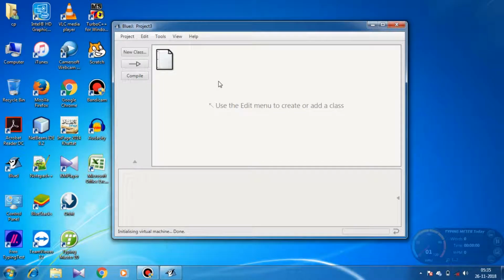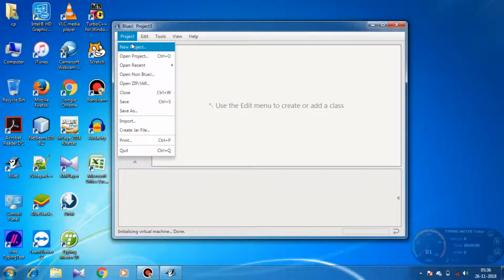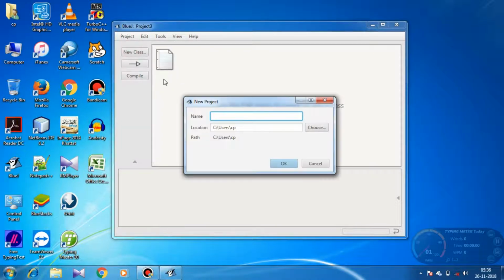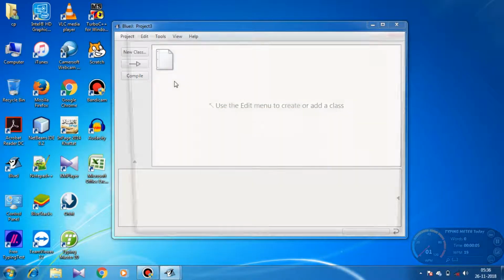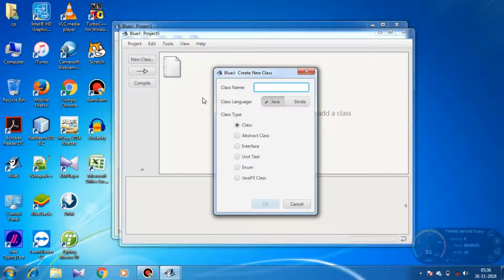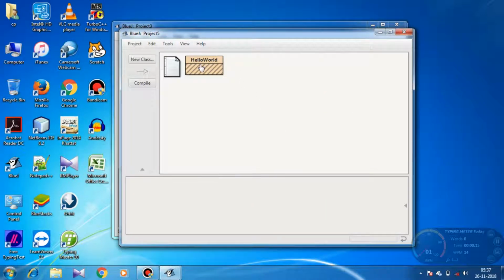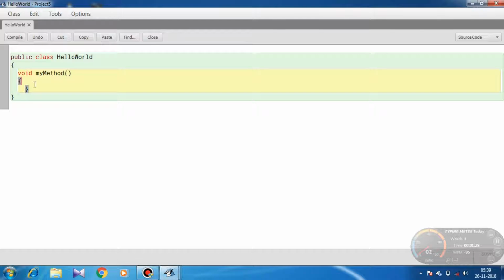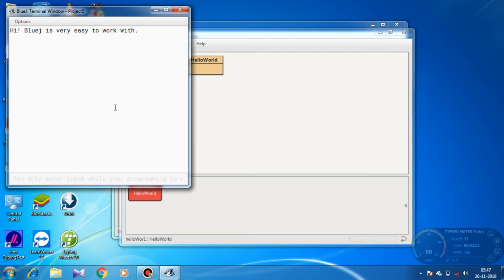12. Writing a Program on BlueJ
Based on Computer learning Book by Sumita Arora Class VIII
Chapter: Program Coding